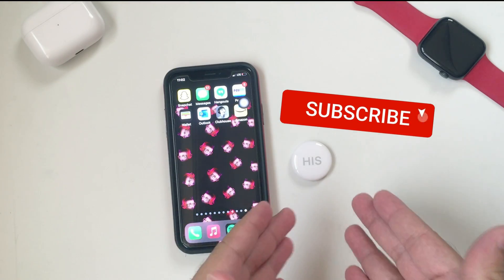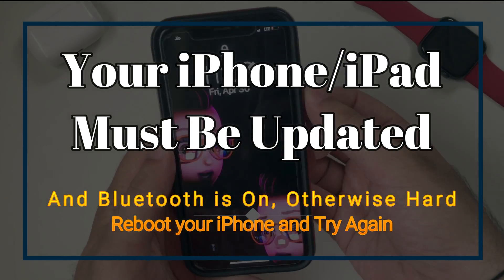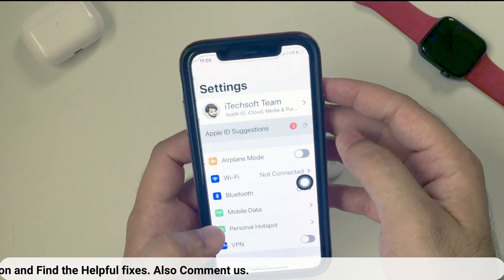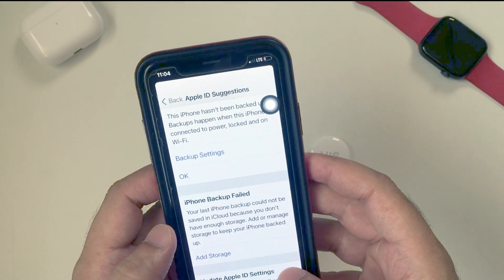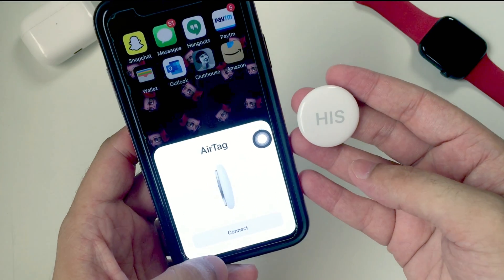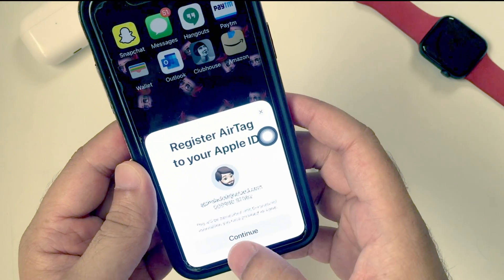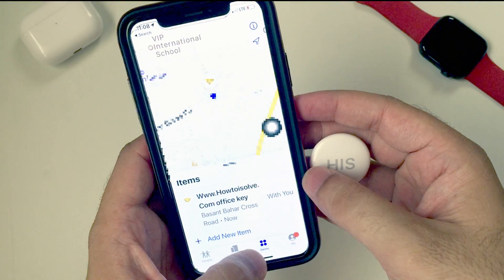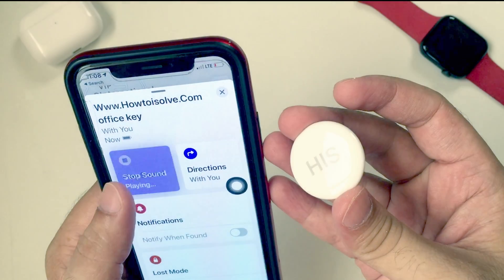"Update Apple ID Settings" AirTag Setup Error: Fixed (2026)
Fix the Apple AirTag setup Error "Update Apple ID Settings" in popup on iPhone or iPad. Connect or Pair Your Apple AirTag Successfully with your iPhone and Ipad without Error. Or Popup not Showing on iPhone or iPad.
Time Stamp:-
00:00 intro
00:11 Update Apple ID Settings error on Setup AirTag
02:16 Quick Guide, How to Find AirTag on Find My App
02:43 Outo

Video Transcript:-

Fix the error like Update Apple ID Settings. Let's get started.

Turn on BLuetooth on your iPhone from the control center, Swipe down your finger on your iPhone to open the control center, and Tap on Bluetooth. Once you Turn on Bluetooth and keep your AirTag near your iPhone, your iPhone will see a Setup popup.

Otherwise, Lock the iPhone and unlock, then wait to see the setup popup on the screen. Tap on Connect button. Here I am getting an Error with option Apple ID settings. Tap on it.

And your iPhone will see the settings screen. Tap on Apple ID Suggestions.

Here is an issue with Apple id, fix it by Re-enter or Verify your Apple ID account password. Tap on the COntinue option.

On the next screen, your iPhone will ask to enter your apple id password. and Tap on Sign in. here I am done. Still, your iPhone is Asking to enter your iPhone lock screen passcode.

Still, my iPhone asking for enter my Mac login password. So here you have to read the issue with your Apple Id to fix it.

Once you verify all the Account related actions, the error message is gone.

Go back and lock your iPhone screen and unlock again to see the AirTag Setup popup on the screen.

Go with the connect Button and Select your AirTag name; here, I am adding a custom name.

Here are the Best Custom AirTag name ideas; next, I am adding an Emoji icon from the emoji keyboard.

Once you have done, click on the continue button and Verify your Apple id and password associated with your AirTag as information.

Tap on the continue button—setup with on-screen instructions. Now, AirTag users can Track Items with attached airtag using Apple Maps on iPhone or iPad.

During lost AirTag, the User can Play a sound as well; also User can Find AirTag with the Siri command by saying Hey Siri, Where my Airtag?

and Tap on done.

That's it.

Now, the Find My app will see your AirTag location under the items tab. Here's my Find My app.

See the items tab on the bottom side of your iPhone.

and see the list of items set up with your apple id. Tap on a Particular Airtag name, and See different options like play sound from finding my app.

Get Direction on Maps: notifications, And a Lost mode for Particular AirTag.

XX XX